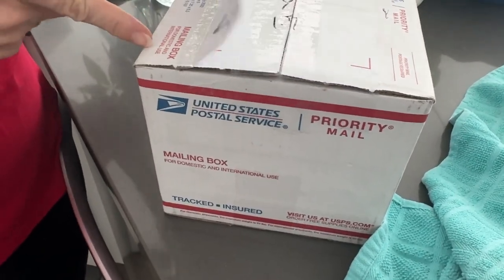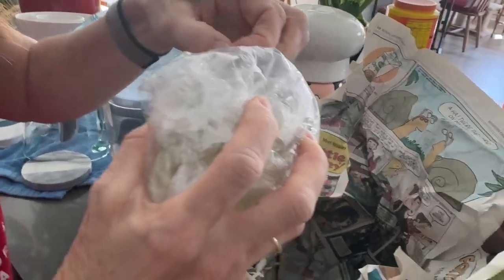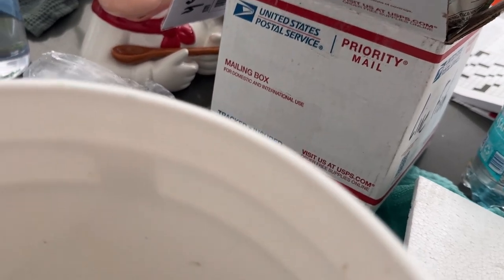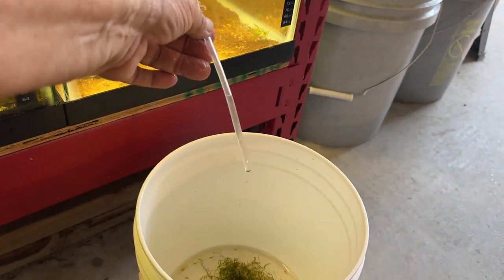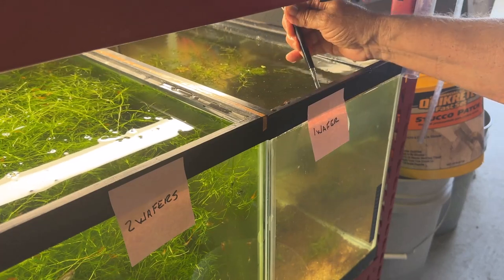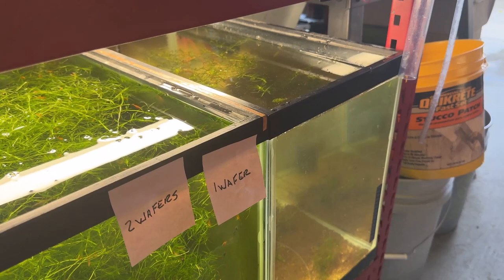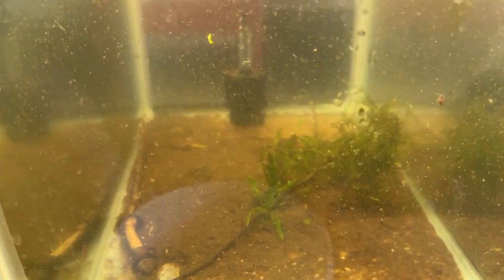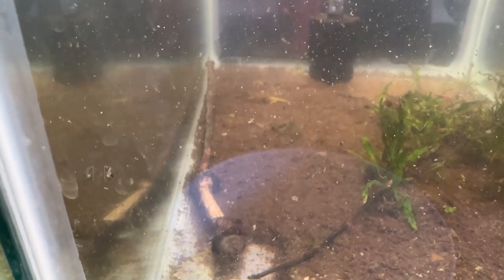The Yellow Neocaridina Have Arrived!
"Oh Crap!" That's how the message I got from Tommy this morning. I couldn't help but laugh. Not what I expected. I was expecting a message saying the shrimp ought to be along today. But then it sounded like they may be lost in transit and we're going out of town in the morning and won't be mack until Wednesday. Still - a great opener for any message! Anyway, they made it and in one piece. Well actually about twenty-five pieces plus packaging.

Here's my eBay link for my Garage-Aquatics store: